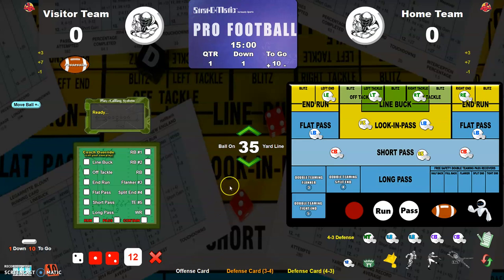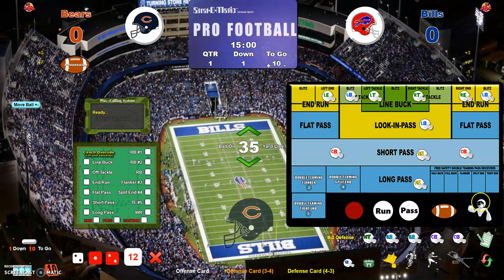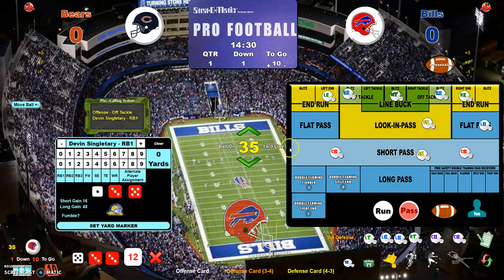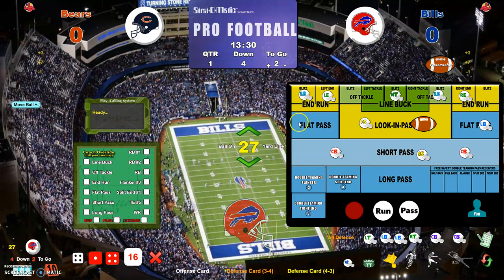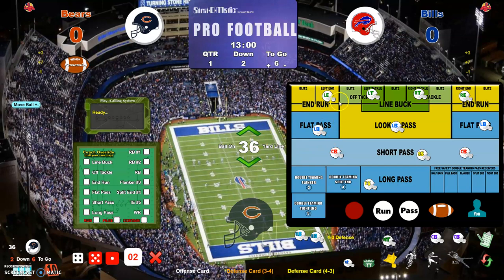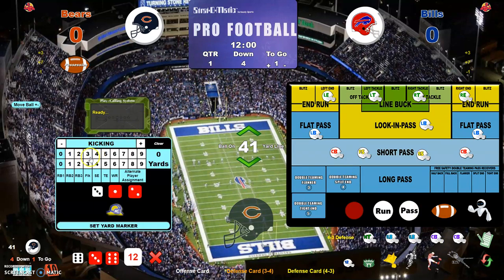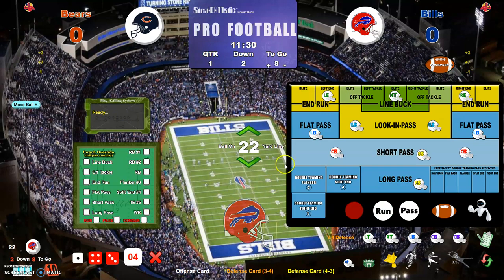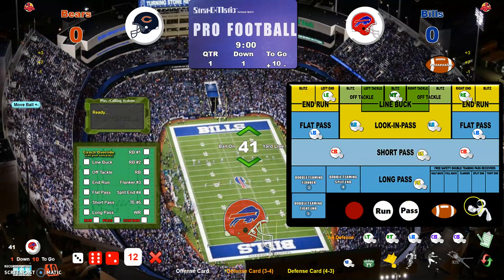Overview of 3-4 defense implementation / use of defense options